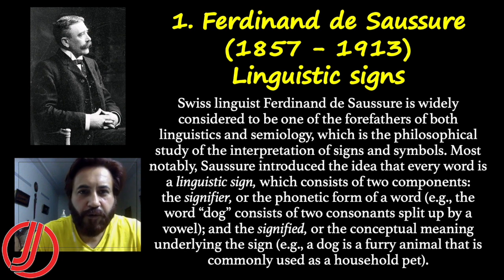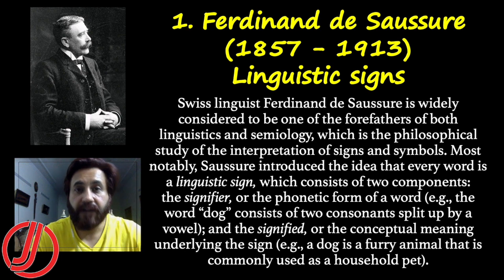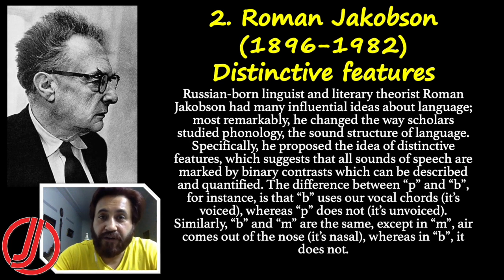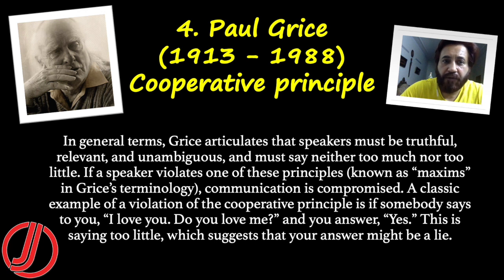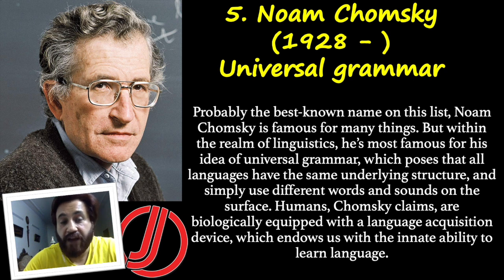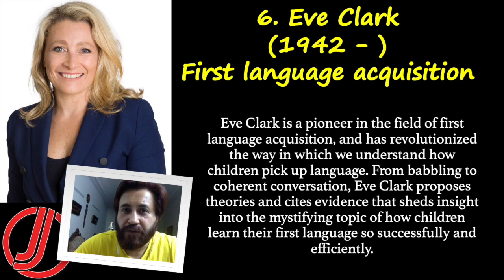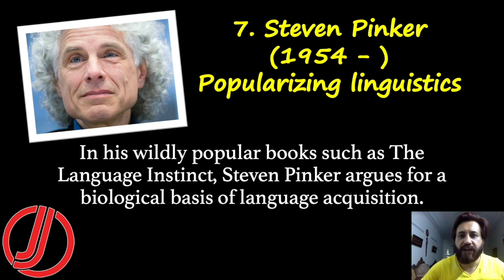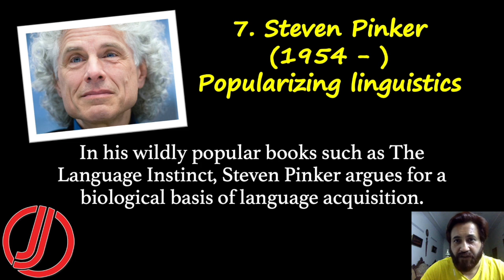7 Most Important Linguists Every Student Should Know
1. Ferdinand de Saussure (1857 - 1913): Linguistic signs

Swiss linguist Ferdinand de Saussure is widely considered to be one of the forefathers of both linguistics and semiology, which is the philosophical study of the interpretation of signs and symbols. Most notably, Saussure introduced the idea that every word is a linguistic sign, which consists of two components: the signifier, or the phonetic form of a word (e.g., the word “dog” consists of two consonants split up by a vowel); and the signified, or the conceptual meaning underlying the sign (e.g., a dog is a furry animal that is commonly used as a household pet). Crucially, Saussure articulated the arbitrariness of the linguistic sign: the phonetic form and the underlying concept of the word “dog” have no natural link, and instead are the product of social interaction. The arbitrariness of meaning and form is a fundamental tenet of modern linguistics.

2. Roman Jakobson: Distinctive features

Russian-born linguist and literary theorist Roman Jakobson had many influential ideas about language; most remarkably, he changed the way scholars studied phonology, the sound structure of language. Specifically, he proposed the idea of distinctive features, which suggests that all sounds of speech are marked by binary contrasts which can be described and quantified. The difference between “p” and “b”, for instance, is that “b” uses our vocal chords (it’s voiced), whereas “p” does not (it’s unvoiced). Similarly, “b” and “m” are the same, except in “m”, air comes out of the nose (it’s nasal), whereas in “b”, it does not (try it!). Though the idea of distinctive features has been questioned in recent years, it allowed linguistics to classify the sounds of languages in an organized, hierarchical structure, which had previously been impossible.

3. Edward Sapir (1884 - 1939): Linguistic relativity

Edward Sapir was a linguistic anthropologist whose thorough classification of indigenous American languages is still widely used today. Sapir is most famous, however, for a concept known as linguistic relativity, which he developed with his student, Benjamin Whorf. This hypothesis, in its strongest form, claims that the language one speaks drastically influences the way in which one perceives the world. This hypothesis has been largely dismissed by modern linguists, but caused significant discussion and consideration about the link between language and culture.

4. Paul Grice (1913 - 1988): Cooperative principle

Paul Grice is one of the most important contributors to pragmatics, which is the study of how context contributes to meaning. His best-known idea is the cooperative principle, which breaks down how people behave in conversations in order to enable effective communication. In general terms, Grice articulates that speakers must be truthful, relevant, and unambiguous, and must say neither too much nor too little. If a speaker violates one of these principles (known as “maxims” in Grice’s terminology), communication is compromised.

5. Noam Chomsky (1928 - ): Universal grammar

Probably the best-known name on this list, Noam Chomsky is famous for many things. But within the realm of linguistics, he’s most famous for his idea of universal grammar, which poses that all languages have the same underlying structure, and simply use different words and sounds on the surface. Humans, Chomsky claims, are biologically equipped with a language acquisition device, which endows us with the innate ability to learn language.

6. Eve Clark (1942 - ): First language acquisition

Users of Immersia are most likely interested in learning a second (or third, or fourth!) language. However, in order to understand how it’s best to learn a second language, we must also understand how we acquire our first language. Eve Clark is a pioneer in the field of first language acquisition, and has revolutionized the way in which we understand how children pick up language. From babbling to coherent conversation, Eve Clark proposes theories and cites evidence that sheds insight into the mystifying topic of how children learn their first language so successfully and efficiently. Ultimately, this information will help us understand how to maximize efficiency in second language acquisition, too.

7. Steven Pinker (1954 - ): Popularizing linguistics

In his wildly popular books such as The Language Instinct, Steven Pinker argues for a biological basis of language acquisition. As the title suggests, he proposes that language is an instinct — a behavior which, like any other instinct, was formed by natural selection, and has adapted to suit humans’ communicative needs throughout time. His accessible, fun-to-read books have made great strides in popularizing the field of linguistics, and making it accessible to those outside the realm of academia.